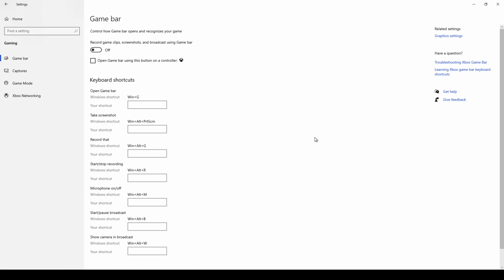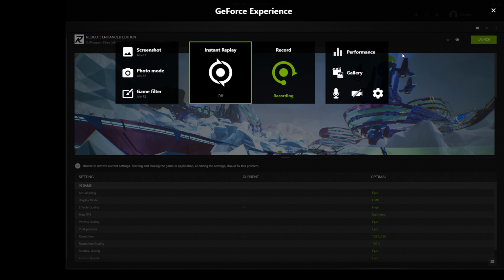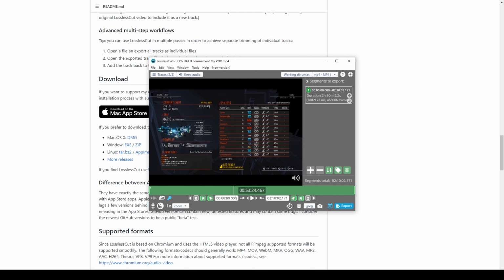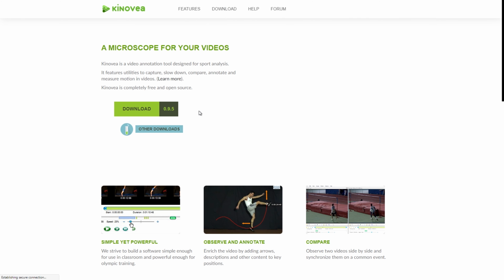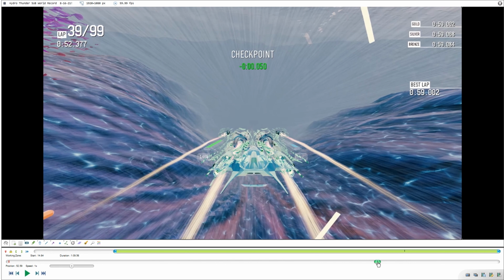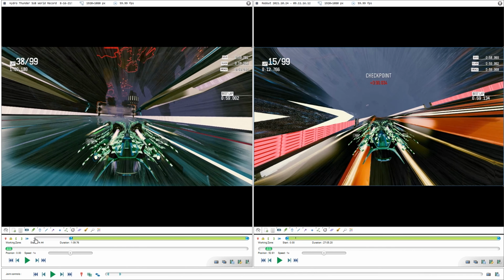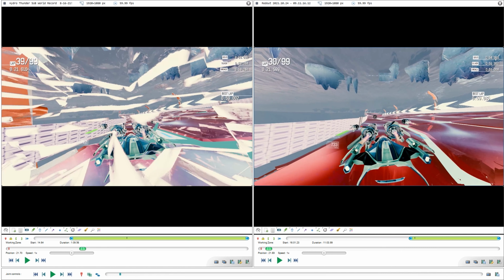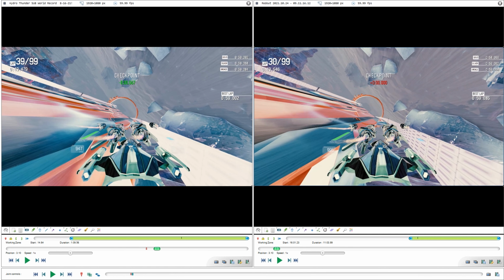Redout Advanced Strategy Guide: Episode 13 - Compare and Contrast [Europa - Hydro Thunder]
Welcome to Episode 13: "Compare and Contrast" of my Redout Advanced Strategy Guide series!  In this video, I will demonstrate the programs and workflow I use to film Redout footage and ultimately dissect it in video analysis.

 All credit for the music used in this episode is as follows:
-"Night" from San Francisco Rush 2049 on N64
-"Hydra Prime" from the Extreme-G 2 OST on N64
-"Hydra Prime" from the Extreme-G 2 OST on PC.

Here are the relevant links for the software programs discussed in this episode: